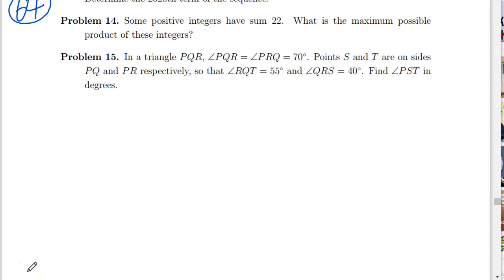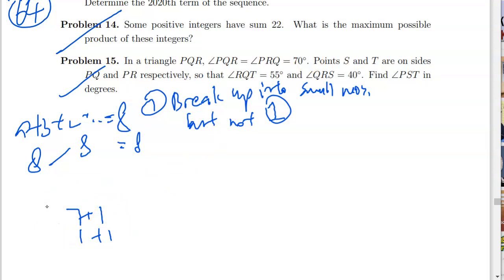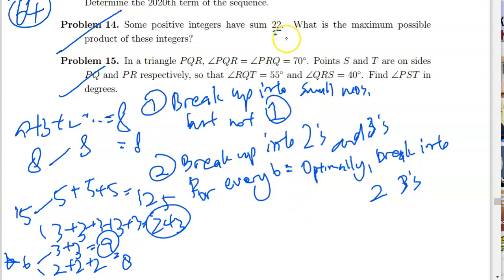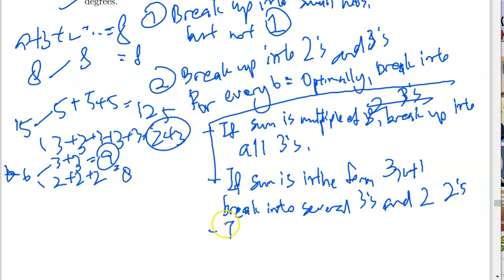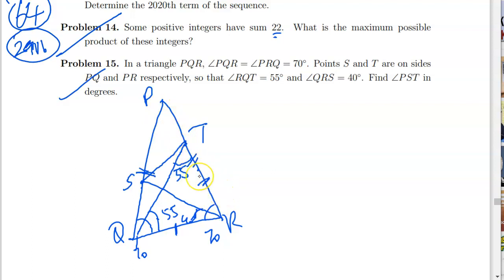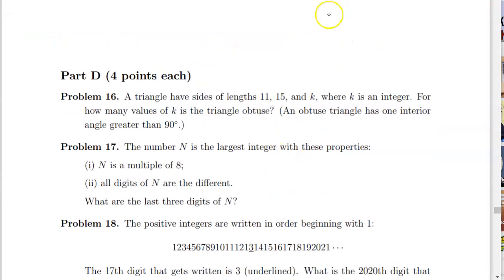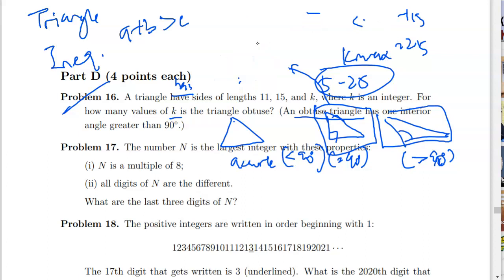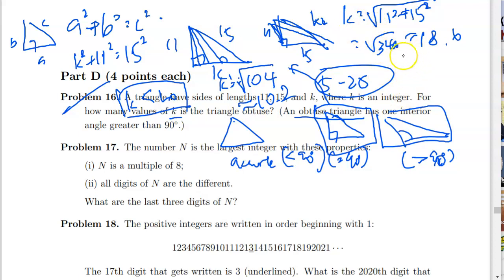IMONST Sample Problems Junior #14-#16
the most impatient ive been
im sorry i was stuttering here whee
anyways if theres anything ambiguous or mistakes do point out bcs all the qs i did by myself thx